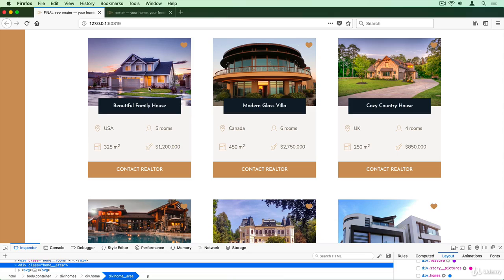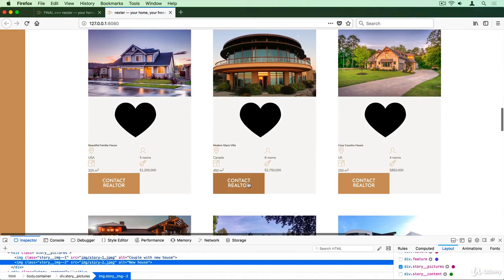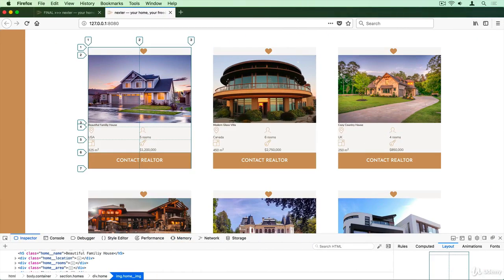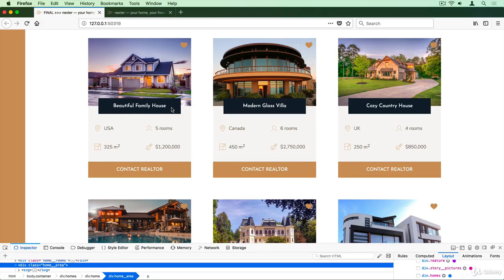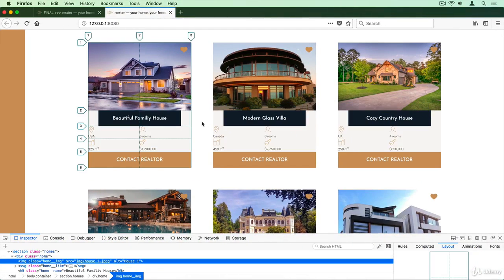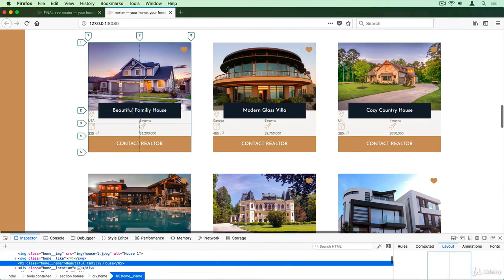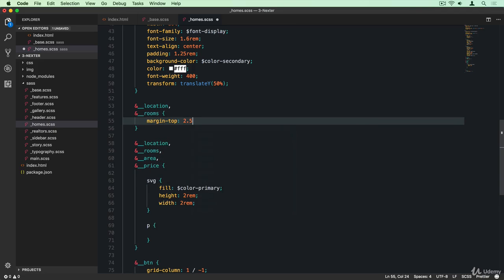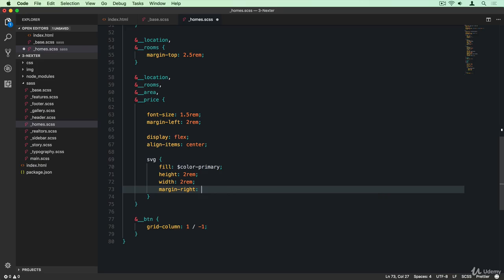113 Building the Homes Section Part 2